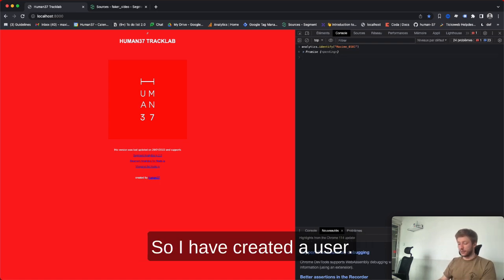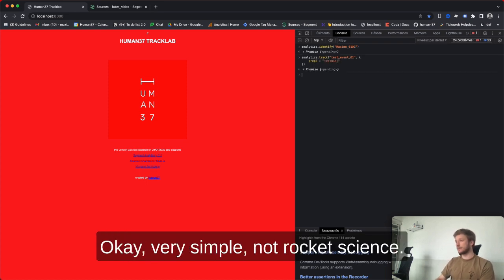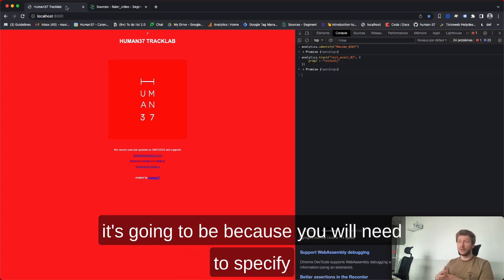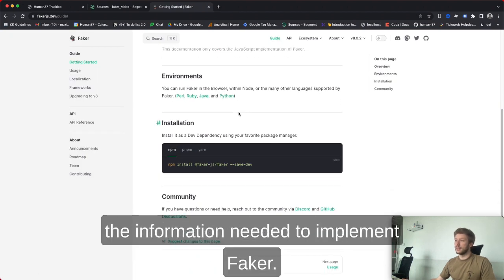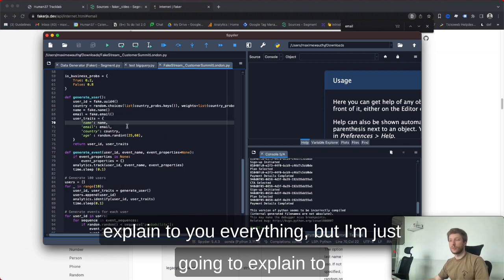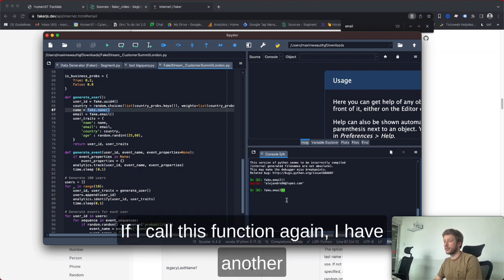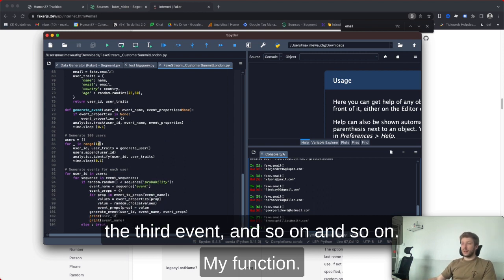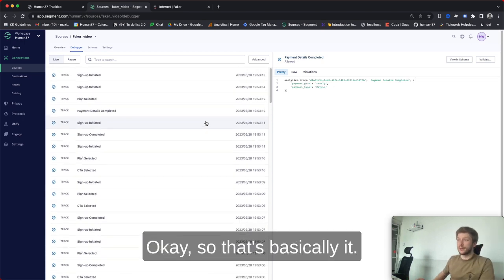Synthetic data - An introduction to Faker.js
This video introduces you to Faker.js and how it can be leveraged to generate Fake customer data.